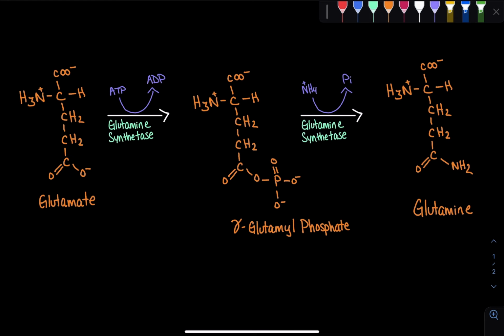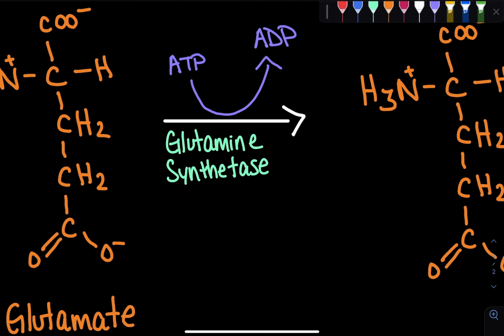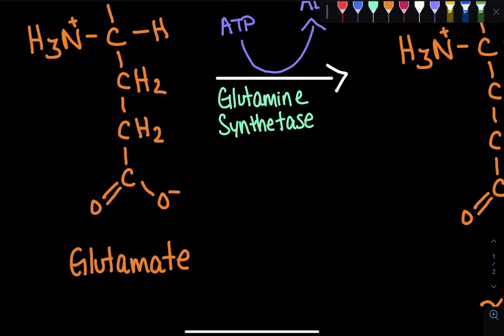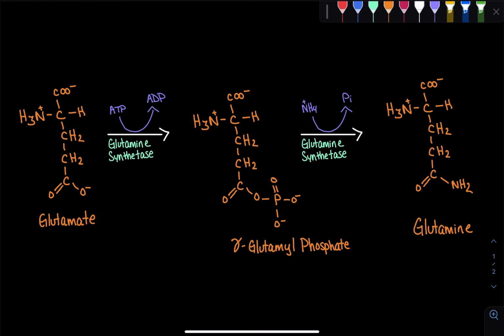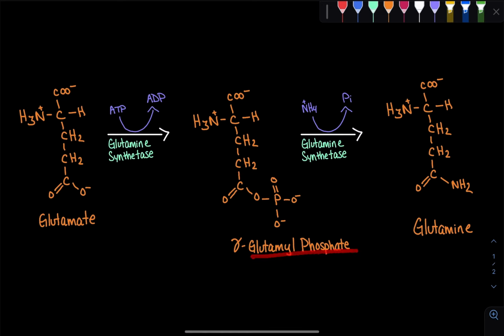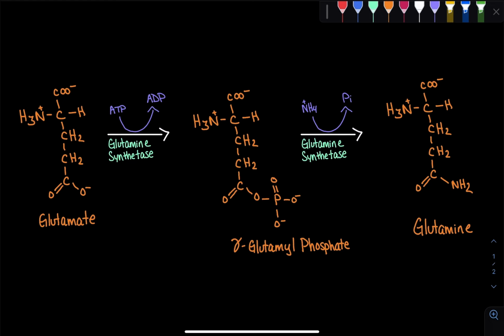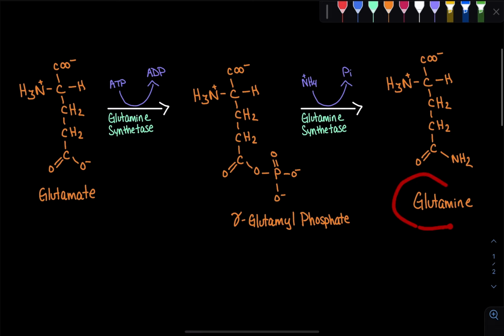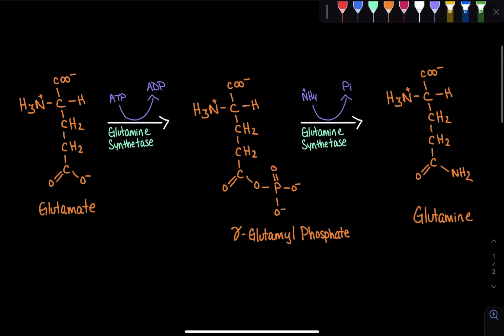Glutamine Synthetase | Biochemistry